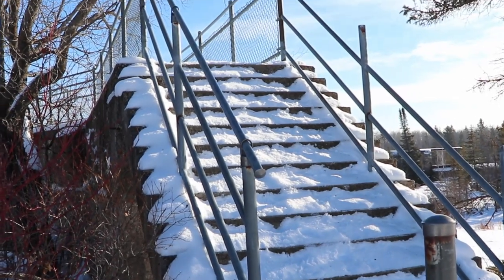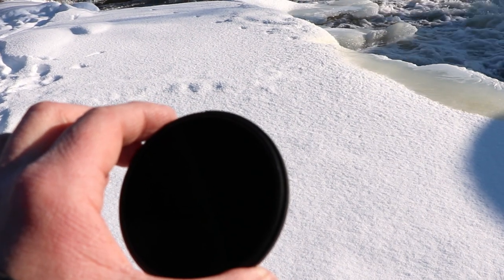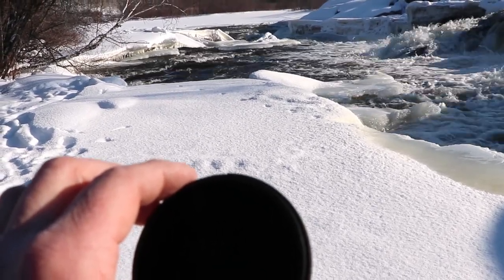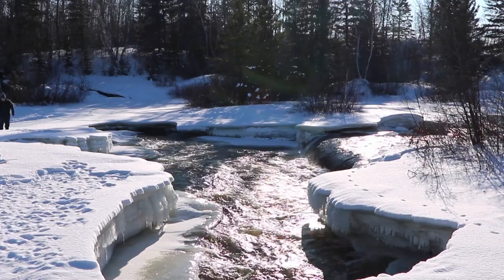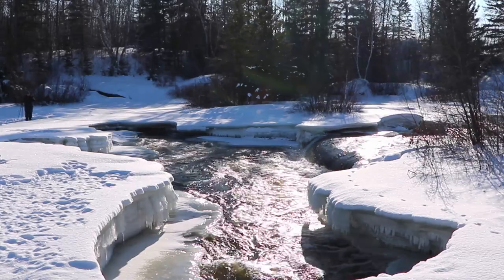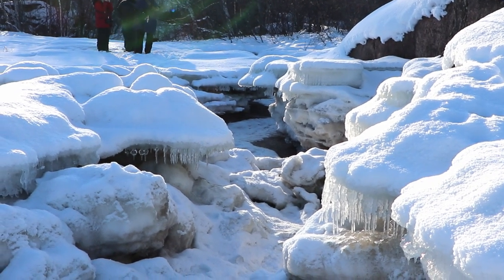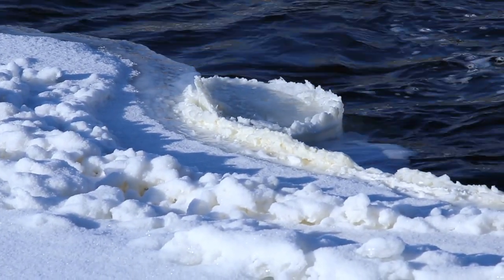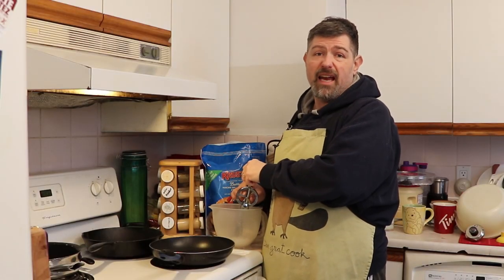Episode 45: Pinawa Dam - It's Dam Frosty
I'm back at Pinawa Dam Provincial Park to get some photos of the flowing water. There's plenty more flowing water this time as it's not -25°C, like my visit last winter.

Heck. It was so warm this time around that I didn't need my heated gloves and 86 layers of clothing and a Thermos full of hot, hot tea. Although, it wasn't exactly bathing suit weather.

Not to self, add fresh snow to the tea so that I don't burn my tongue...again.

Also, try not to drop my ND filter in the snow...again.

Anyway.

* My Gear *

Cameras:
Canon EOS 77D
Campark X5

Lenses:
Canon 18-135mm f3.5-5.6 IS USM
Canon 70-200mm f4 IS L

Accessories:
K&F Concept 10 Stop ND filters
AmazonBasics Backpack